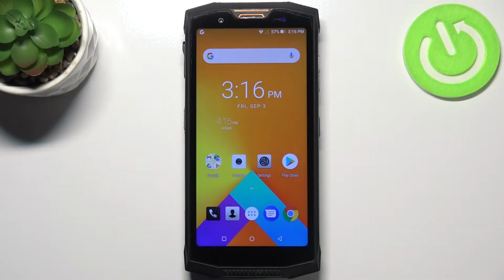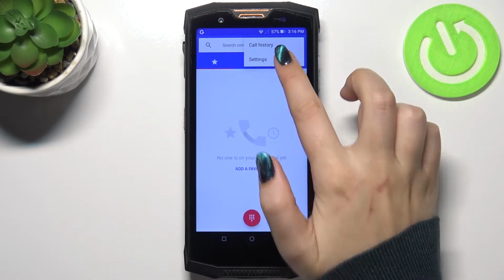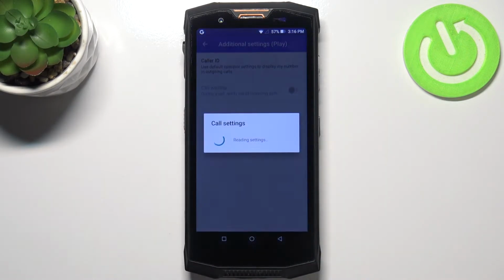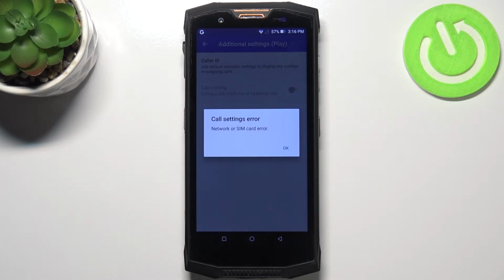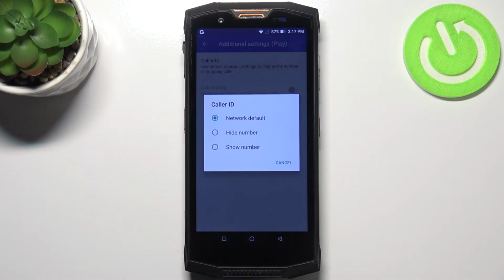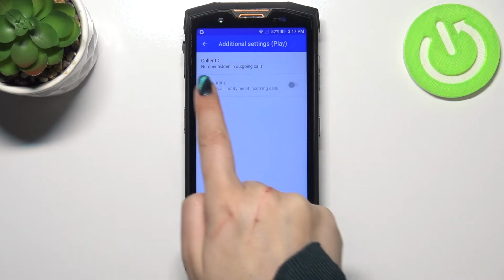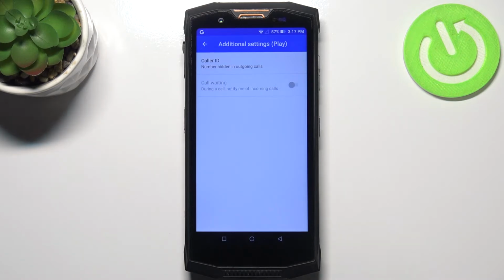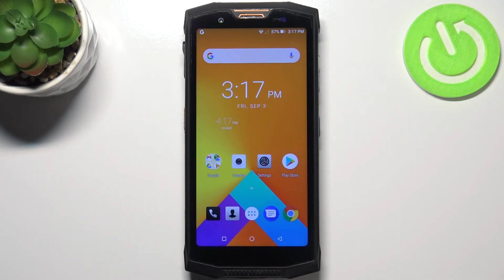How to Make Phone Number Private in DOOGEE S80 – Show/Hide Caller ID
Check out what you need to know about the connection settings of the DOOGEE S80. In the attached video guide, we would like to show you how to access the relevant settings and hide your phone number from recipients of calls. Follow the provided instructions from the video and you can easily set your number private on your DOOGEE S80 device.

How to Hide Caller ID in DOOGEE S80? How to Show Caller ID in DOOGEE S80? How to Hide Phone Number in DOOGEE S80? How to Show Caller ID in DOOGEE S80? How to Make Phone Number Private in DOOGEE S80? How to Use Private Phone Number in DOOGEE S80? How to Enter Calling Settings in DOOGEE S80? How to Manage Call Settings in DOOGEE S80?